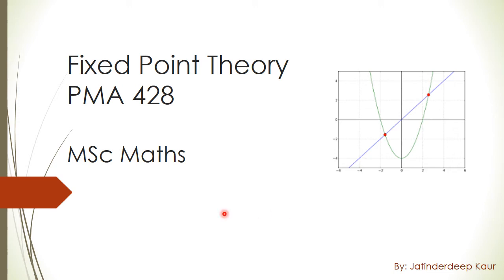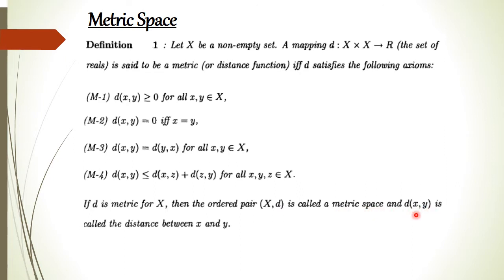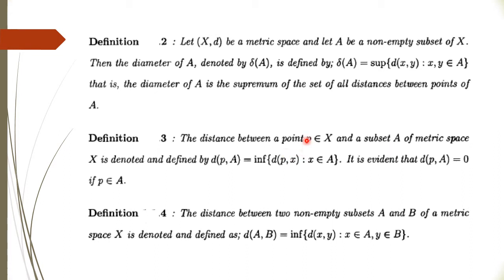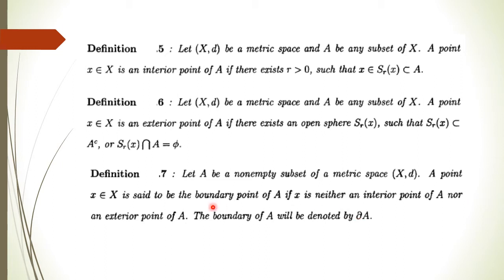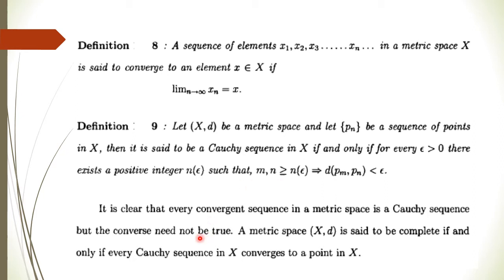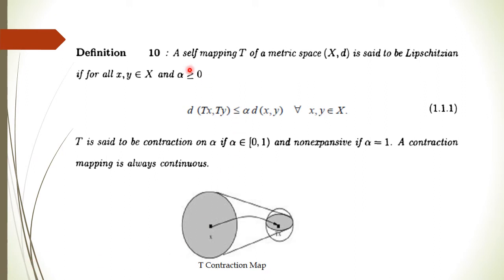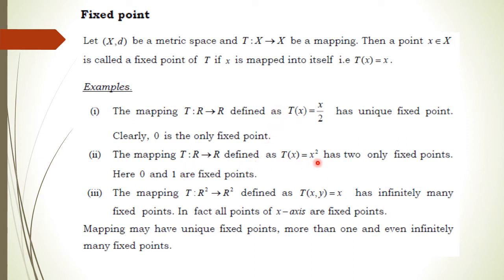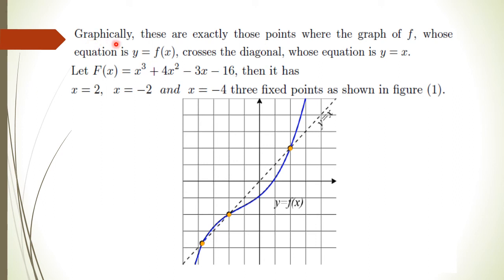Fixed point theory (Lecture 1)(M Sc Course)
metric space and related examples and definition
contraction mapping , fixed point